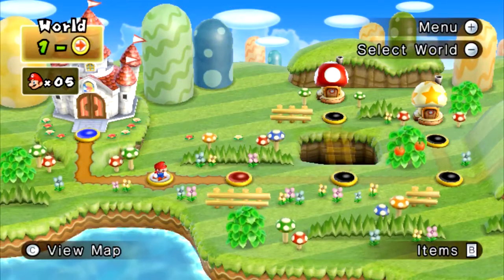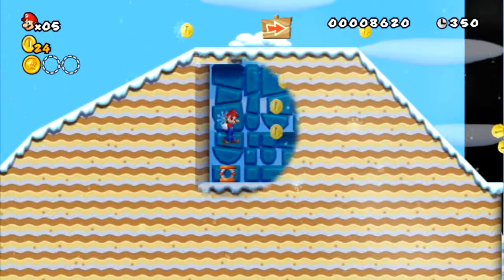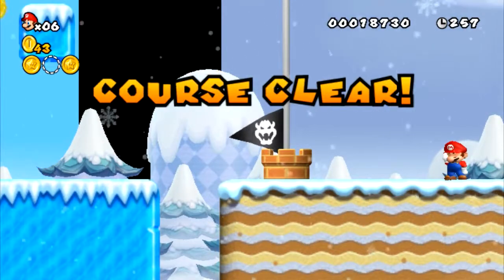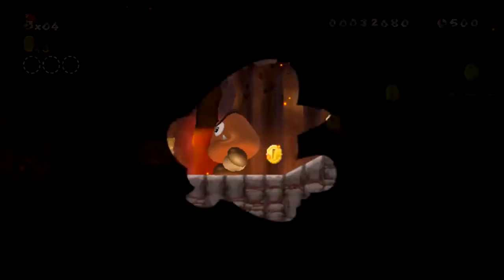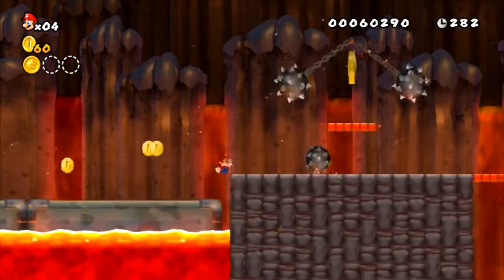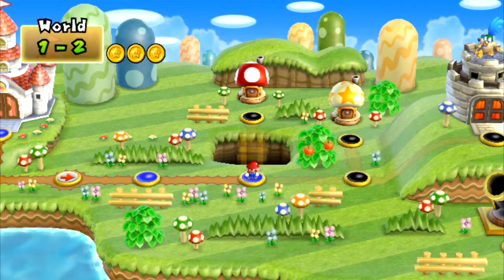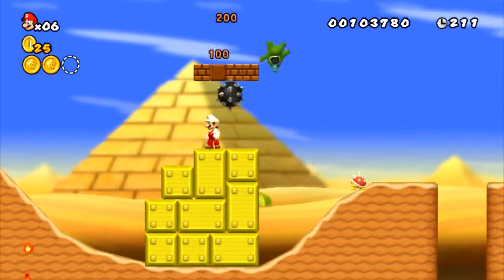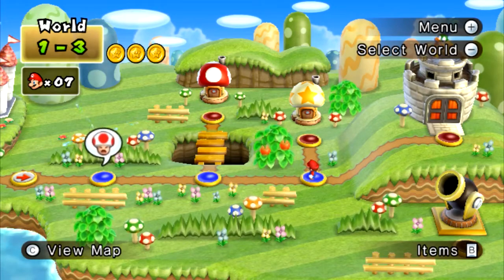New Super Mario Bros Wii - Custom Levels #2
(Also for livestreams)
That was me and I'll cya later!